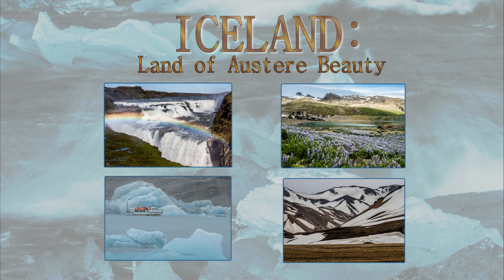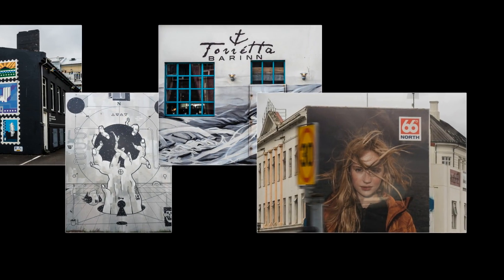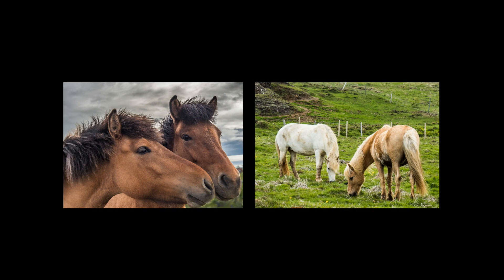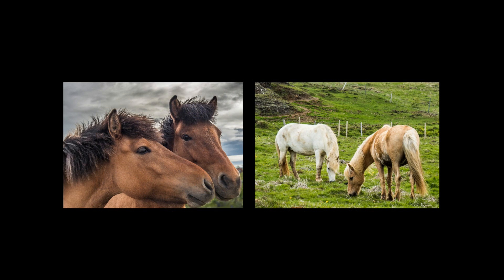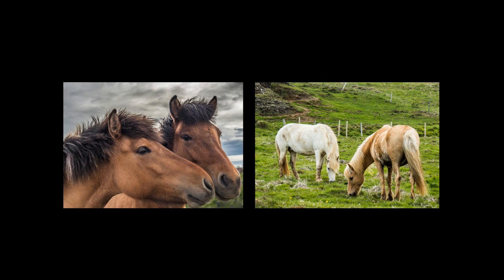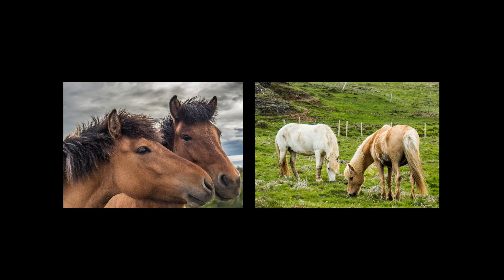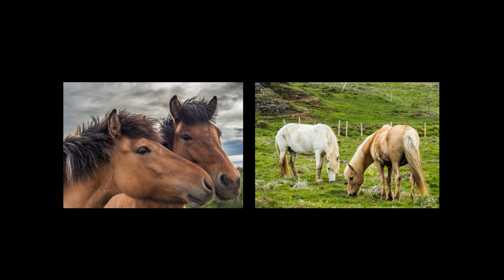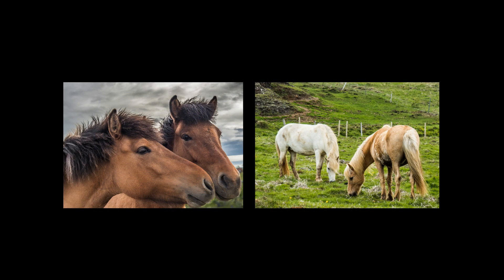Iceland Land of Austere Beauty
Photos from Larry and Joanne Mars' Iceland Trip.